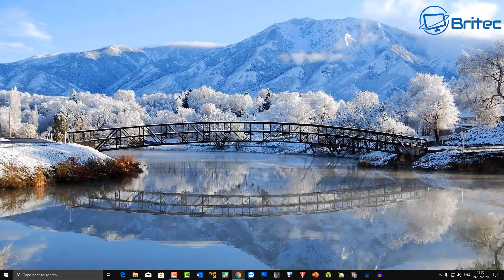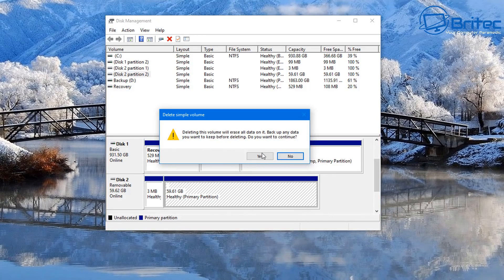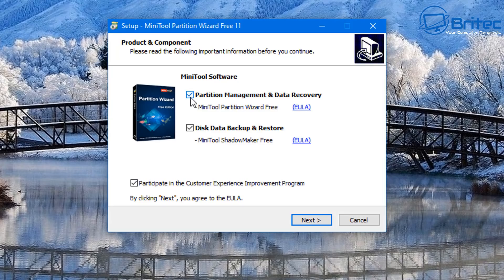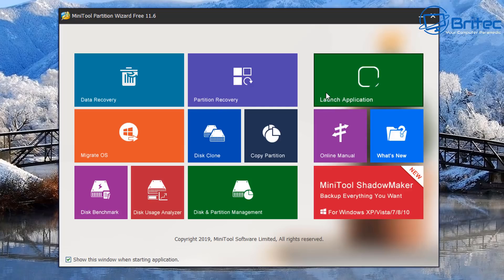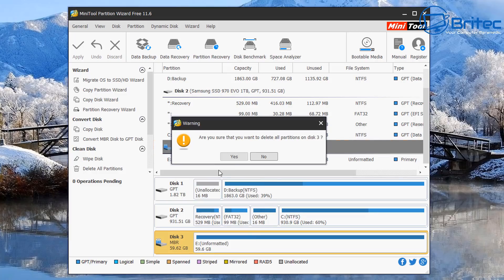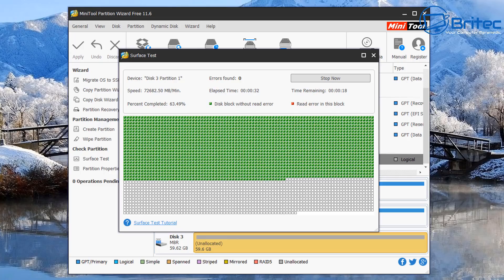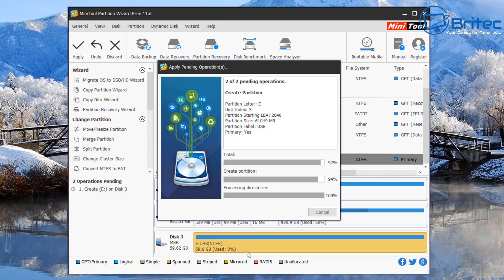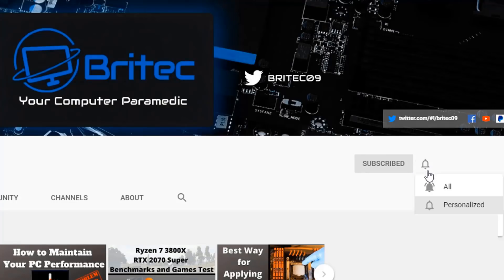How to Fix the System Cannot Find the File Specified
Today we go another fix it video on "windows cannot format the volume because the volume is offline" and "The System Cannot Find the File Specified" I will show you how to fix this problem in a step by step guide.